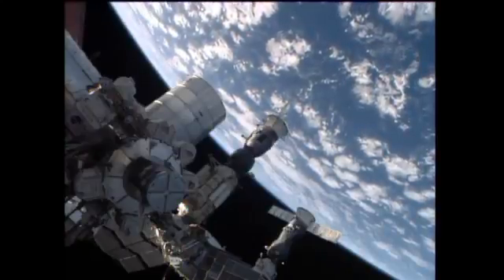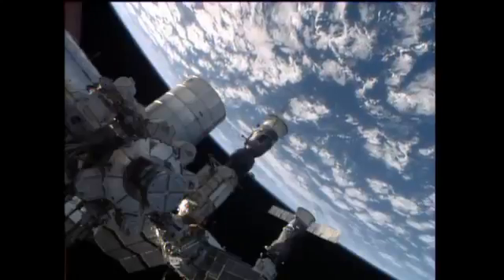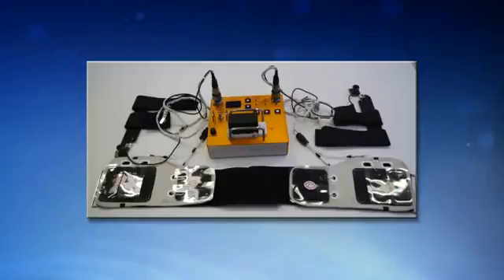Space Station Live Hybrid Training 1